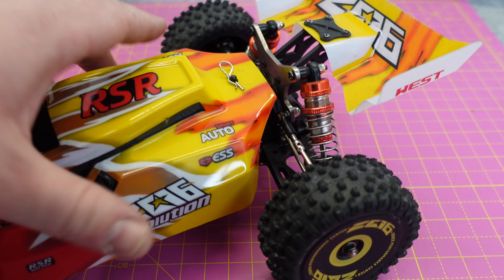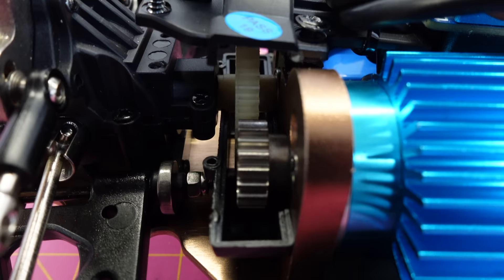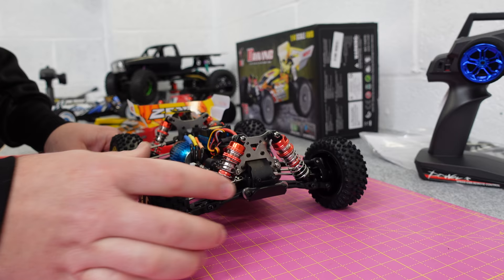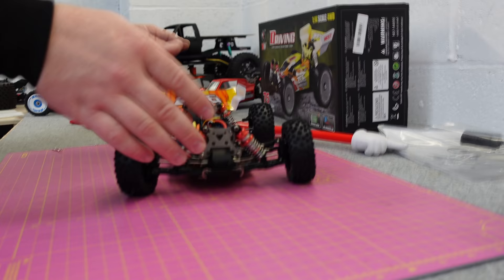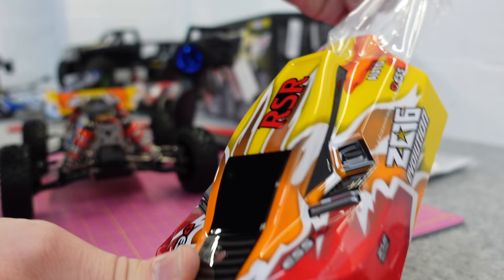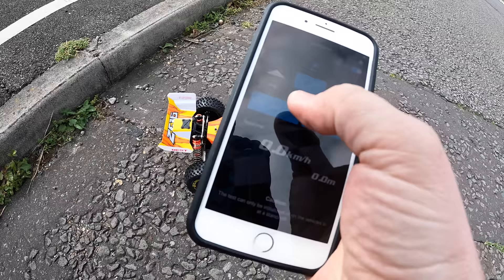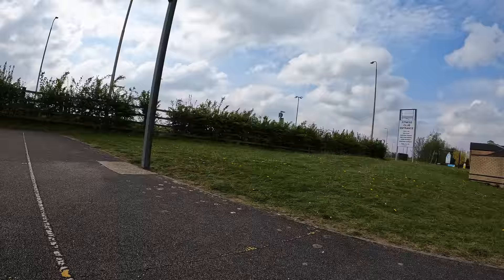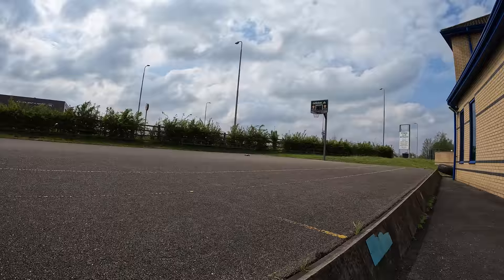The FASTEST RC Car You Can Buy (14th Scale). WLToys 144010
Here's the NEW Brushless Buggy from WLToys (144010). It's been over 2 yrs since they released the 144001, so this has been a long time coming! I'm pretty sure it's the Fastest RC Car you can buy (1/14 Scale obviously)

Check out the NEW 104002 Brushless 1/10 Scale (I'm not sure if it's any good yet, but will have one for review)